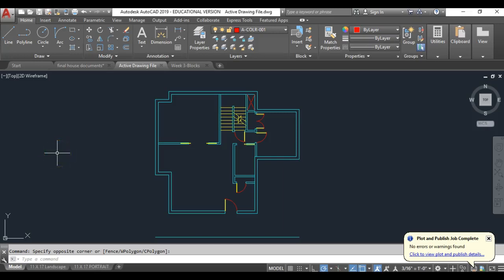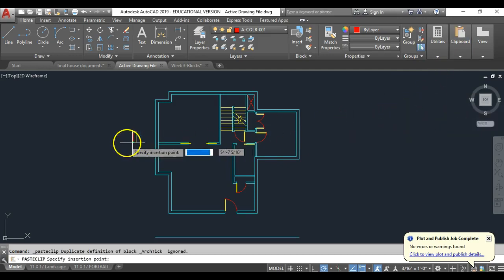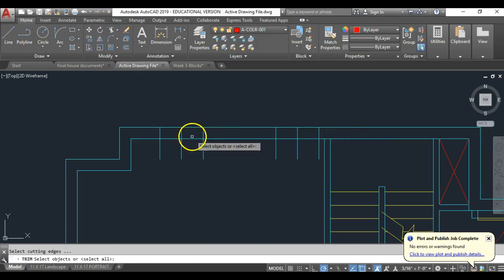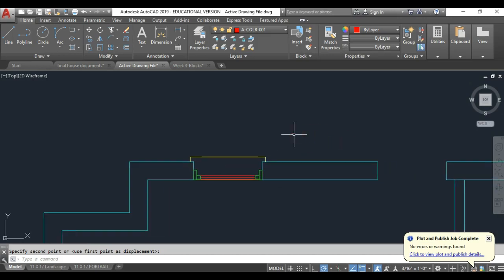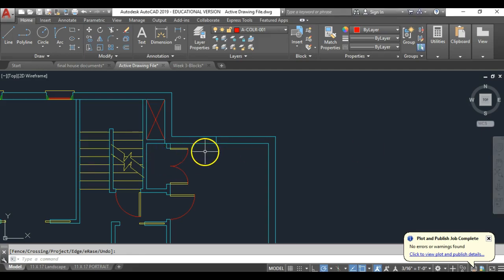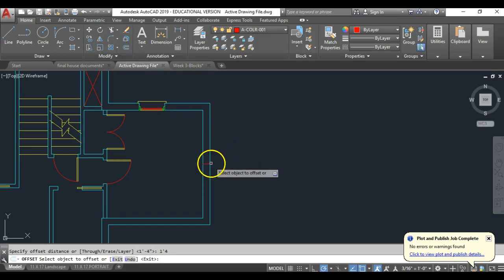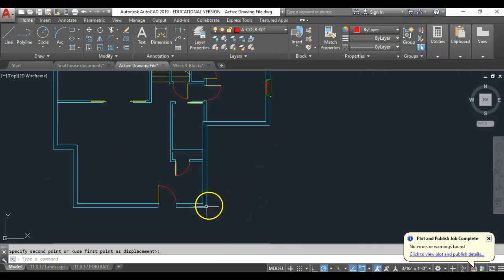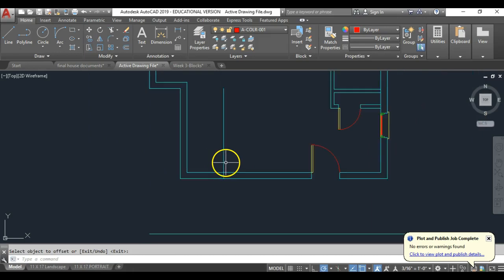Windows in AutoCad Part 1